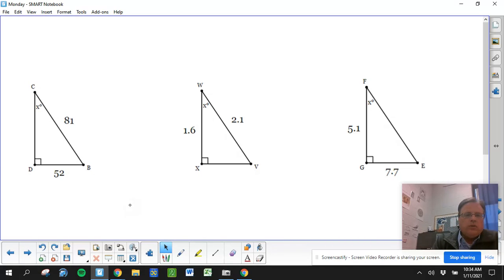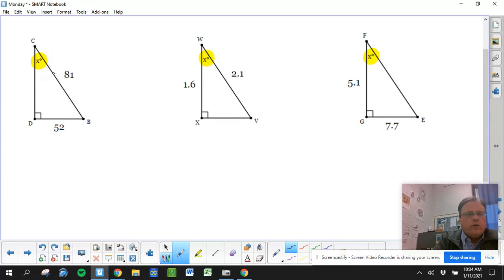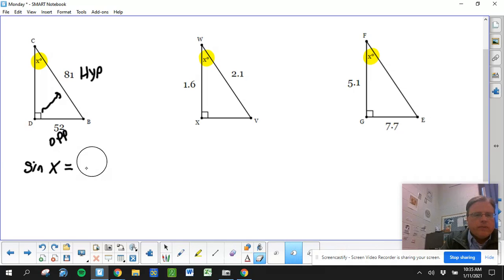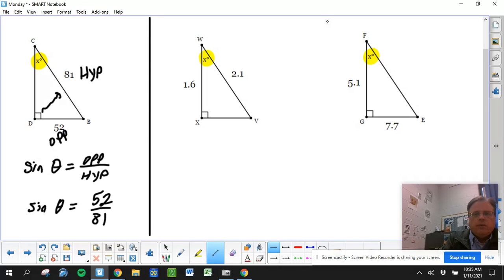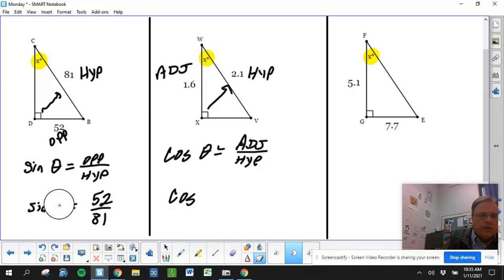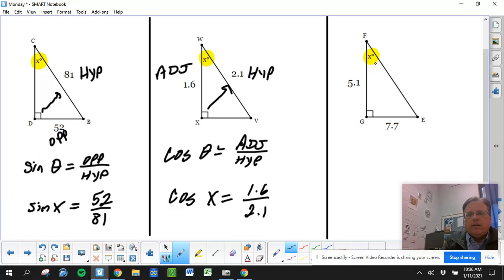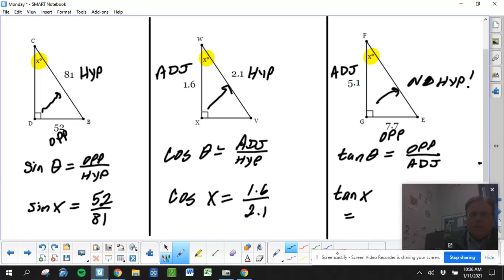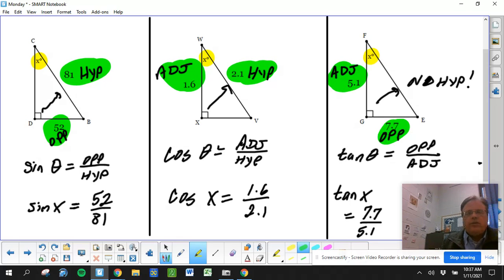Use Trig to Find Angles (All Three)